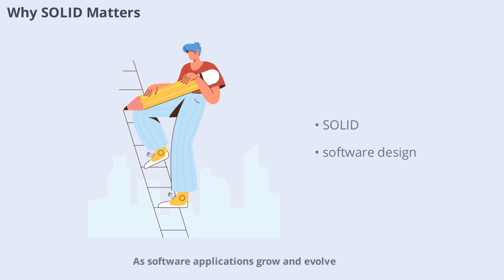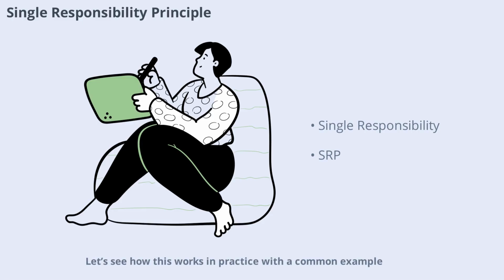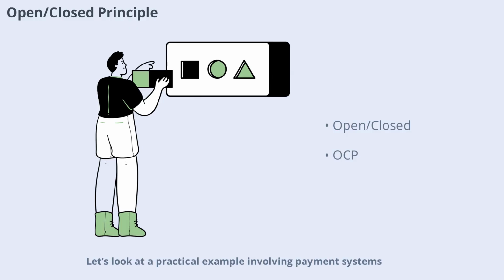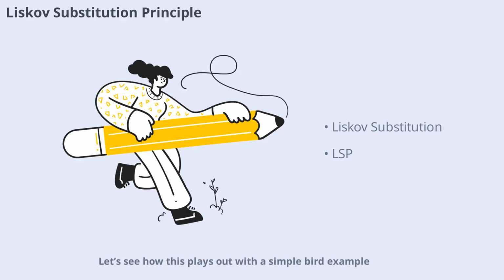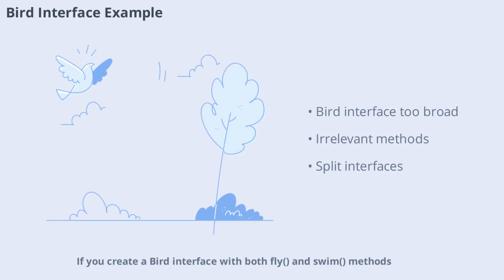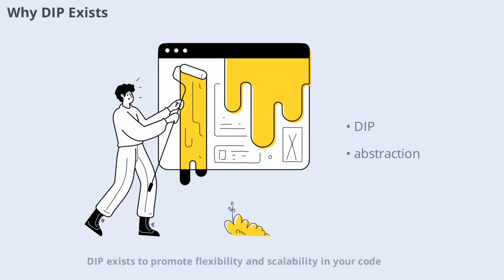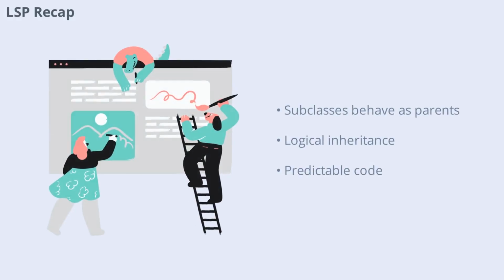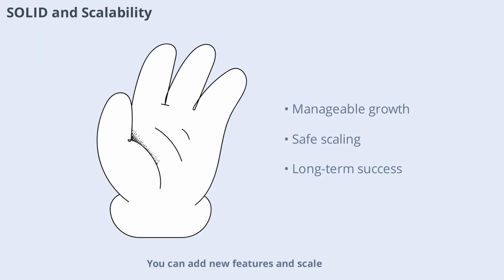SOLID Principles Explained | SRP, OCP, LSP, ISP & DIP for Beginners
As software grows, maintaining it becomes harder. A small change in one part of the code can unexpectedly break another part of the application.

This is exactly the problem that SOLID Principles were designed to solve.

In this video, we'll learn the five SOLID principles that help developers write clean, maintainable, scalable, and extensible code.

Real-world examples covered:
Order Service example
Payment System example
Bird / Penguin example
Interface Design example
Dependency Injection example
Why SOLID matters
Easier maintenance
Better code organization
Improved scalability
Reduced bugs
Better unit testing
Easier feature additions
Cleaner architecture

SOLID principles are the foundation of Low-Level Design (LLD), Design Patterns, Clean Code, and modern software engineering practices.

Whether you're preparing for interviews, learning Java, or becoming a better software engineer, understanding SOLID is essential.